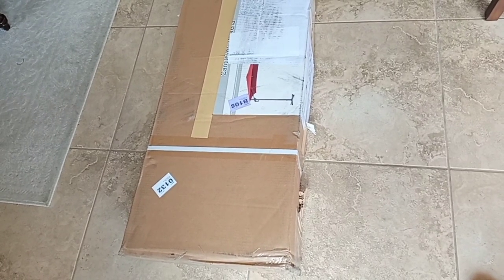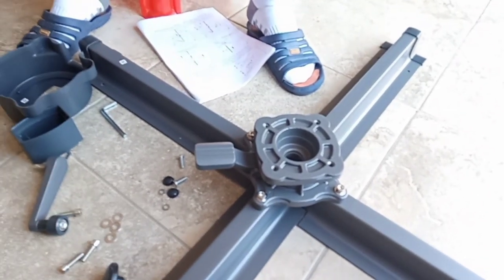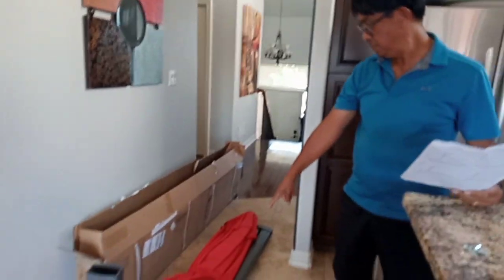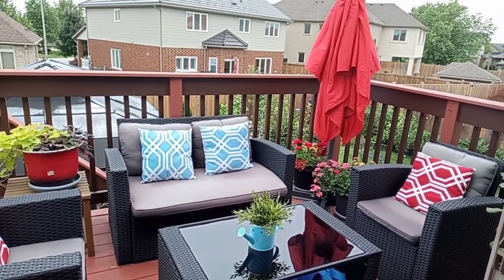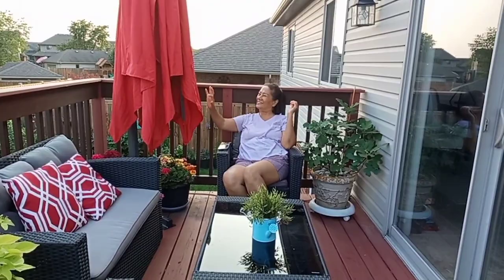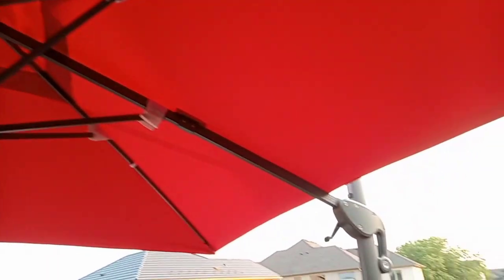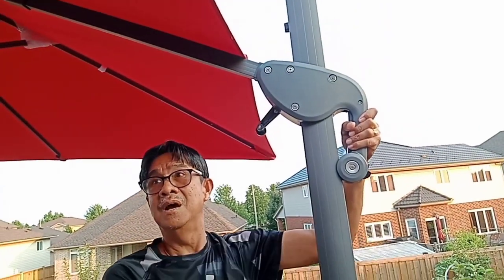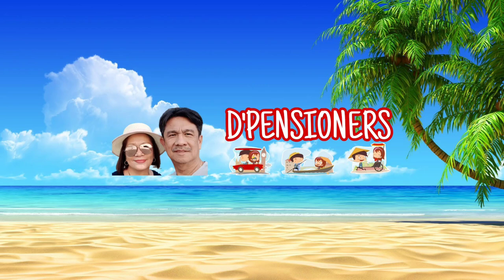Unboxing And Assembling A Patio Umbrella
One place that gets busy at home during summer is the backyard. It's that time of the year to grow plants and vegetables. We were so lucky to have a patio combined with an upper and lower decks. Just outside our kitchen is our upper deck for breakfast or just sitting down after a long day. This year we put up a large patio umbrella that covers our wickets. So now we can hang out there even during a sunny day.